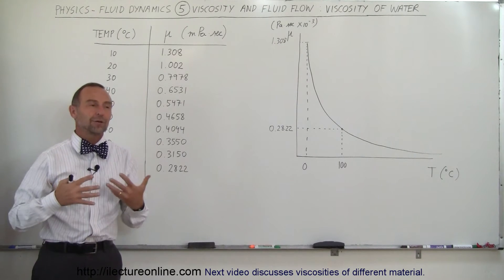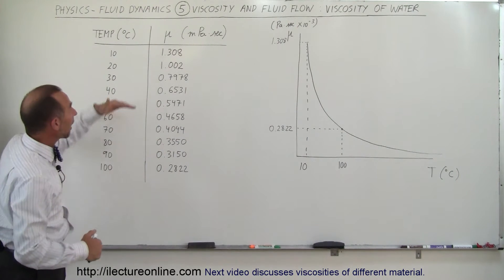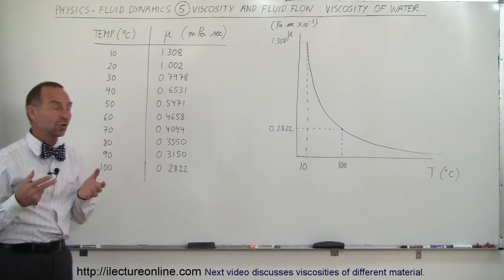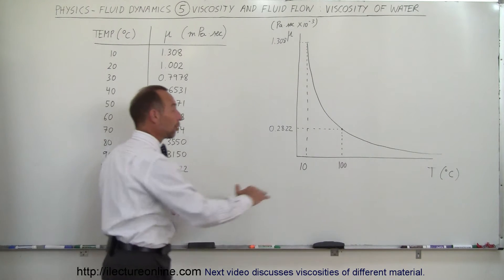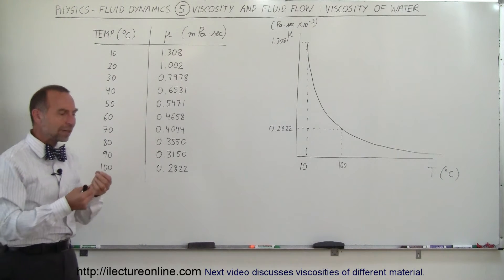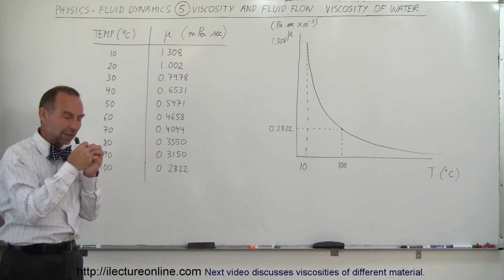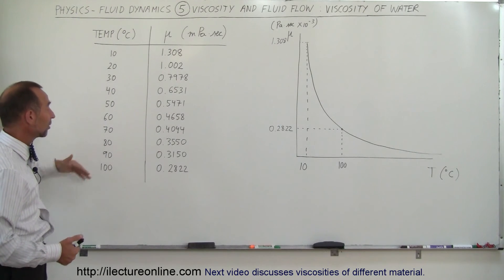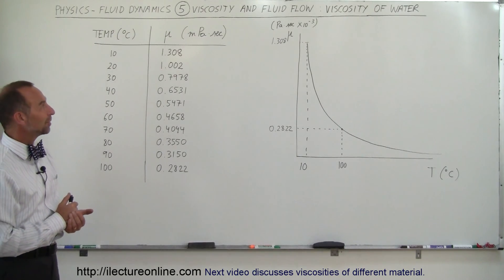Physics 34 Fluid Dynamics (5 of 24) Viscosity & Fluid Flow: Viscosity of Water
In this video I will discuss the viscosities of water with respect to temperature.